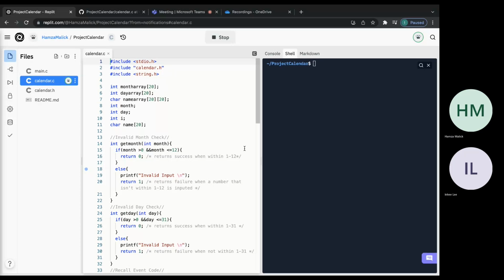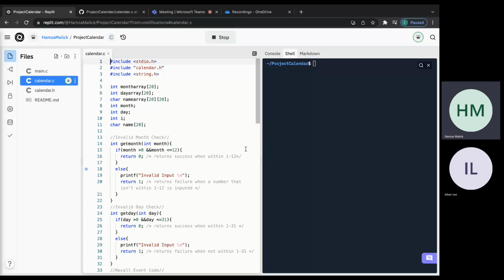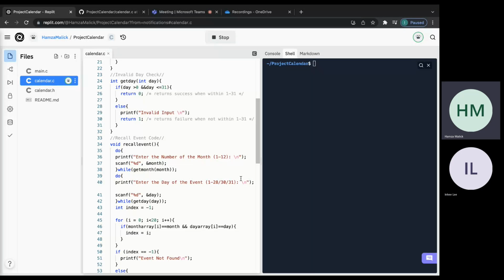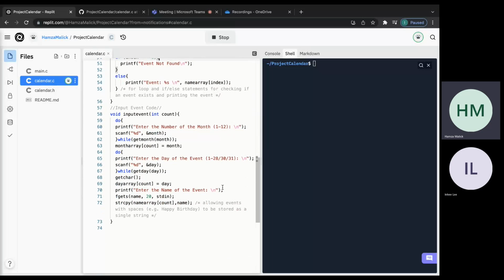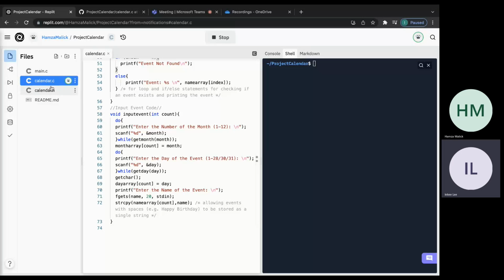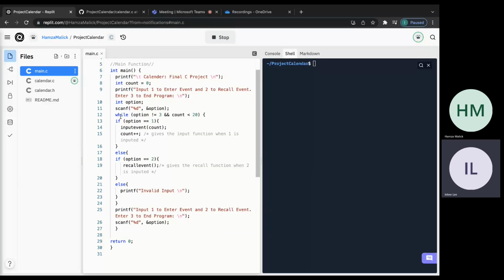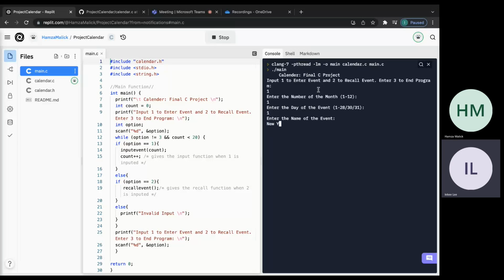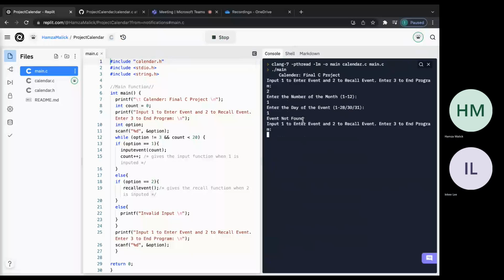CS102 Final C Project Fall 2021 (Hamza Malick & Inhee Lee)